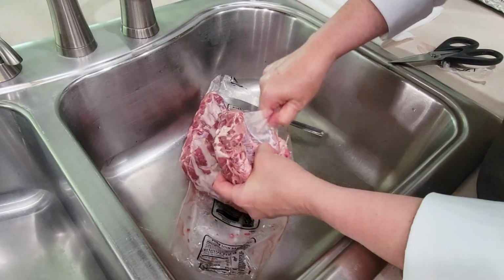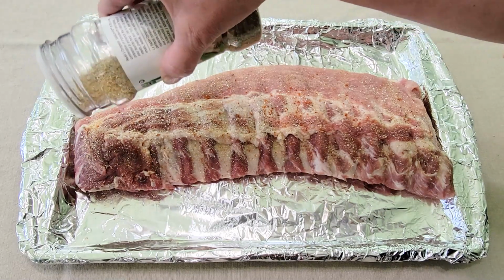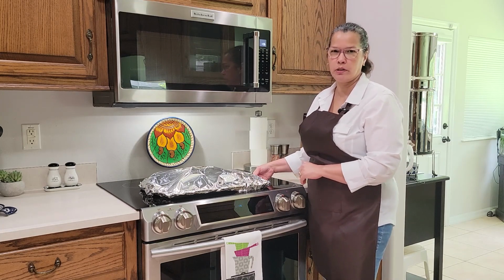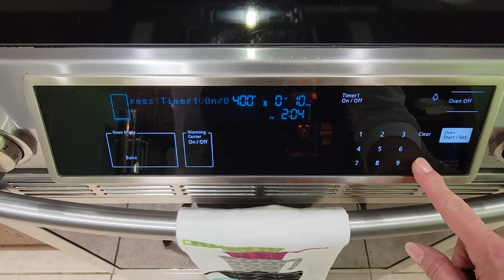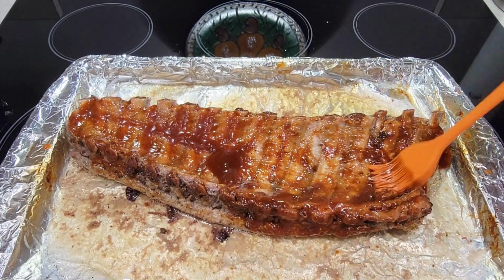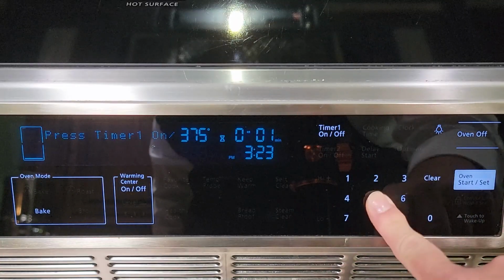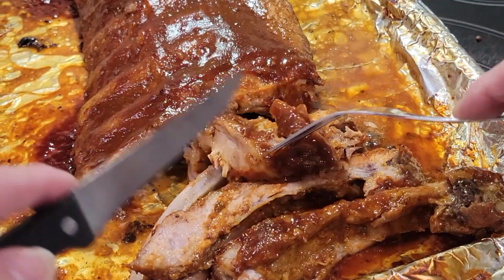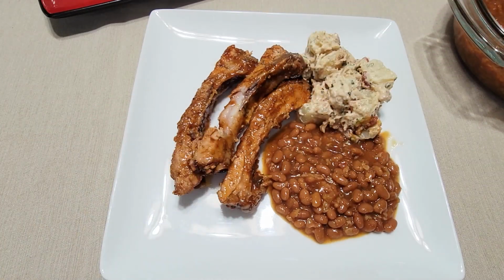Fall-apart TENDER Oven Baked BBQ Ribs | EASY Ribs in the Oven Recipe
This is how I make my easy and delicious BBQ (barbecue) ribs in the oven. This baked ribs recipe is the tastiest ever. I lightly season the ribs and bake them with barbecue sauce. They are finger licking good!

HEXCLAD POTS AND PANS (FROM THE HEXCLAD WEBSITE):

HEXCLAD Hybrid Deep Sauté Pan / Chicken Fryer with Lid, 7 QT.
6 pc. HEXCLAD Hybrid Cookware Set with Lids
5 QT. HEXCLAD DUTCH OVEN
HEXCLAD HYBRID 1 QT. POT W/ LID
HEXCLAD HYBRID 2 QT. POT W/ LID
HEXCLAD HYBRID 3 QT. POT W/ LID
HEXCLAD HYBRID 8 QT. POT W/ LID
HEXCLAD HYBRID 10 QT. STOCK POT W/ LID
LEVEL UP BUNDLE (12” Frying Pan & 2 QT. Pot w/ Lid)
13 pc. COOKWARE SET W/ LIDS

12 pc. COOKWARE SET (3 frying pans and 3 pots w/ lids)
13. pc. COOKWARE SET
8 QT. SAUCEPAN W/ LID
6 pc. POT SET W/ LIDS

1) CROWN BERKEY 6 GALLON WATER FILTER
2) EXTRA LARGE STAND FOR CROWN BERKEY WATER FILTER
3) STAND FOR ROYAL BERKEY WATER FILTER
4) ROYAL BERKEY 3.25 GALLON WATER FILTER
5) KAMIKOTO KANPEKI KNIFE SET
6) KAMIKOTO 7 in. SANTOKU CHEF KNIFE
7) KAMIKOTO SHARPENING WHETSTONE 1000/3000
8) KAMIKOTO KENRUI KNIFE BLOCK
9) KAMIKOTO KURO SERIES KNIFE SET
10) SQUARE PORCELAIN DINNER PLATES

CUTTING BOARD BASE
SUGAR BOWL SET OF 2 W/ LID AND SPOON
FAKE PLANTS
WILTON COOLING RACK
SQUARE PORCELAIN DINNER PLATES
CERAMIC SPOON REST
LARGE CERAMIC SERVING BOWLS
PYREX MEASURING CUP SET
CERAMIC SPOON REST

The product links I am sharing here are affiliate links, which means if you click on them and buy something, I'll receive a small commission and it won't cost you any extra money. Thank you!

                                             BAKED BBQ RIBS

3.3 lb. rack of pork or beef ribs
Garlic powder
Onion powder
Garlic salt: LAWRY’S GARLIC SALT
Black pepper
Cayenne pepper (optional)
Complete seasoning: BADIA COMPLETE SEASONING 6OZ
1 1/2 cups of filtered water
BBQ sauce to taste

Please watch the video, for instructions on how to make this delicious dish. Thank you!

                                                             BOM APETITE!